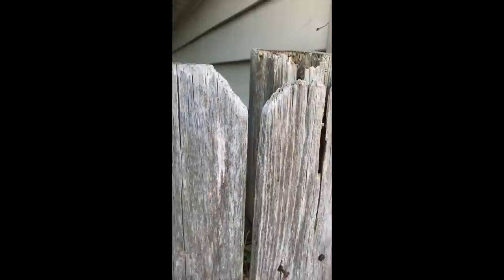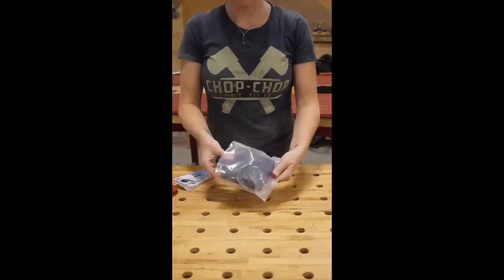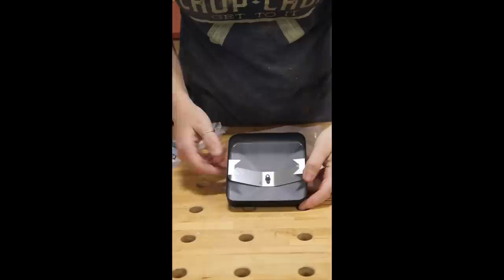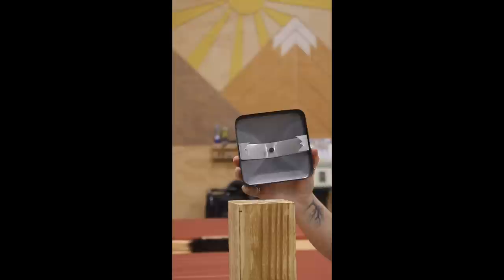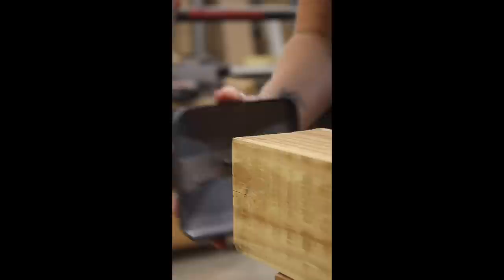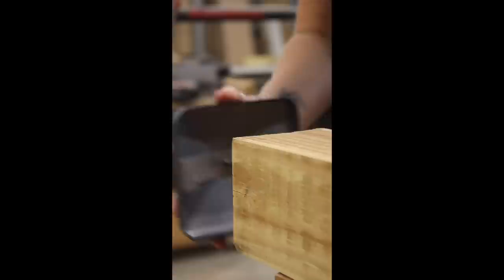How to Prevent Fence Post Rot at the Top! | Protect Your Fence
The Fence Armor CAP CLAW™ Post Caps are the only 4 1/8" x 4 1/8" Post Cap in the world, making it a truly universal 4x4 cap, perfect for the posts in the North West USA, as well as your standard posts.